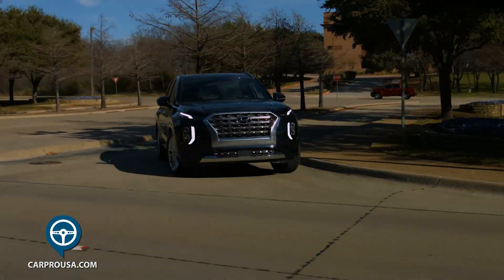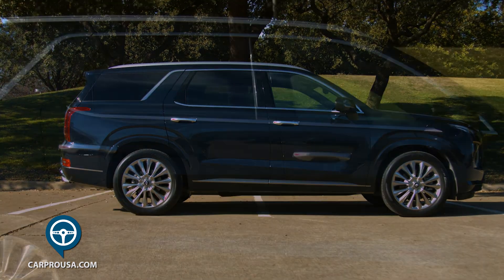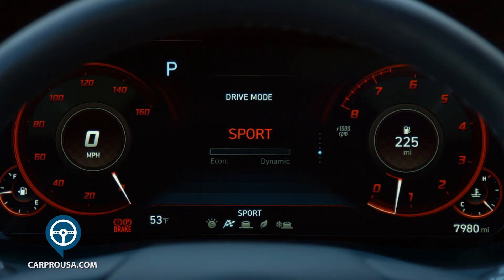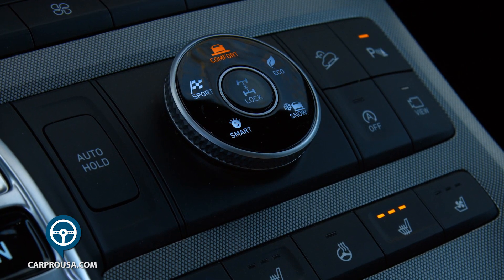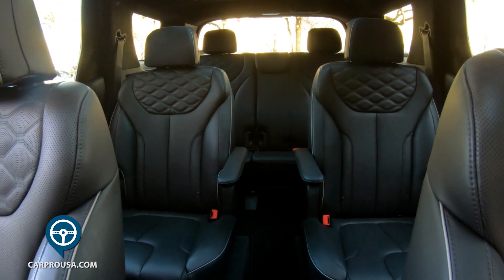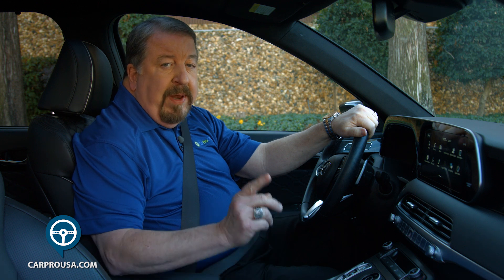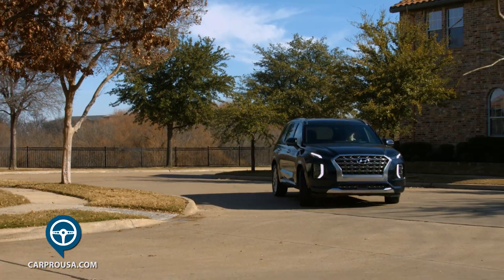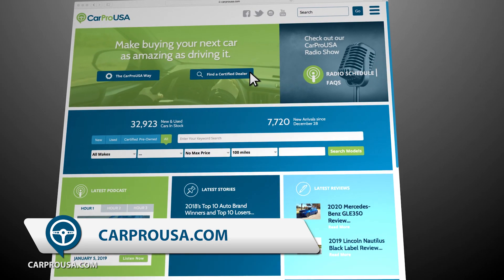2020 Hyundai Palisade Limited: Hyundai Thinks of Everything!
CarProUSA Radio Show host Jerry Reynolds reviews the 2020 Hyundai Palisade Limited.

The three-row Palisade shares a platform with its sibling the 2020 Kia Telluride. All Palisade models come with a 3.8-liter V6 and an 8-speed automatic that delivers 291-horses.  Our test vehicle is all-wheel drive, but you can get it in front-wheel drive only.

Unlike many SUVs on the market, the Palisade is extremely comfortable for the second and 3rd row passengers. The second-row captain chairs are heated and cooled, and they slide up and back and they also recline. There are 3 cup holders in each back door and, in fact, throughout the vehicle you’ll find 14 total cup holders.

- The CarProUSA Way -

Our mission is to provide you the information you need to make the best decision possible on the vehicle you purchase and get the most exceptional experience buying it. We've personally vetted out every Certified Car Pro Dealer and guarantee you an outstanding car buying experience.